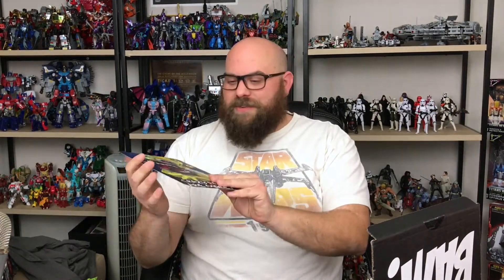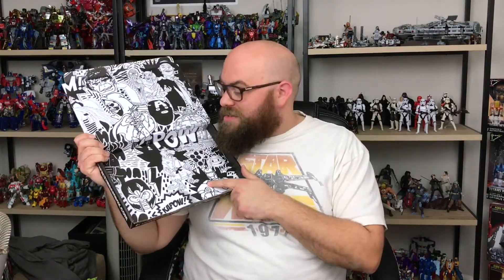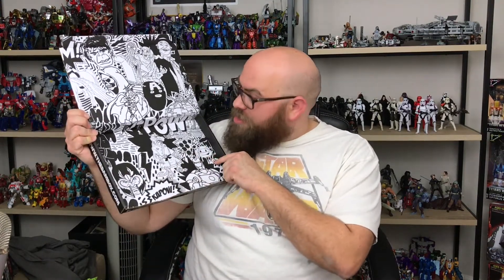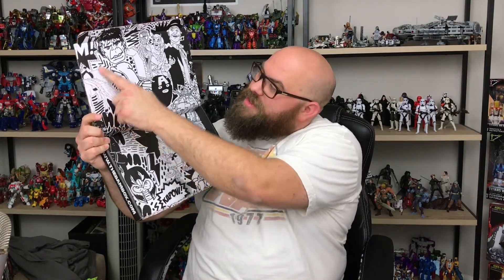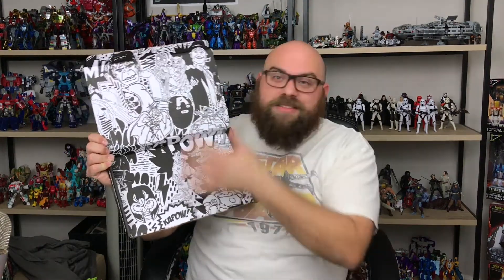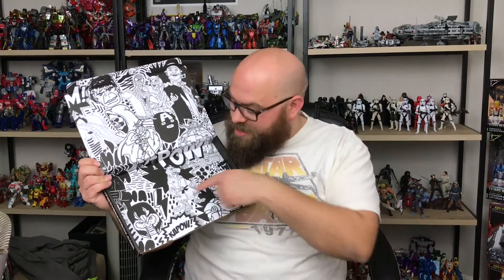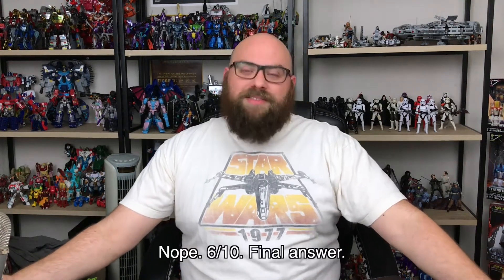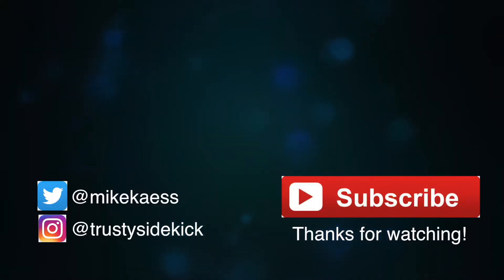The Bam Box November 2016 Adult Cartoon Unboxing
Uh. After editing this, I realized I should have been much harsher on it. I blame that "after sick euphoria" you get from suddenly not feeling sick after a week of feeling sick. Everything feels better than it should just because you stopped feeling miserable constantly. You know?